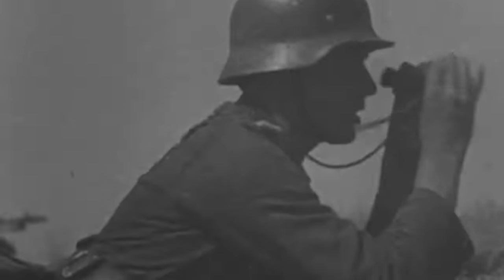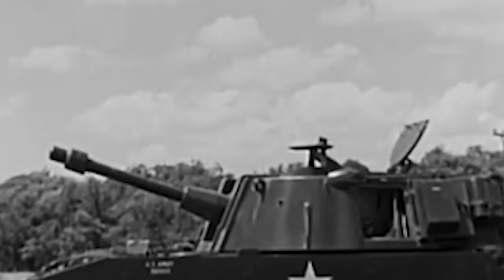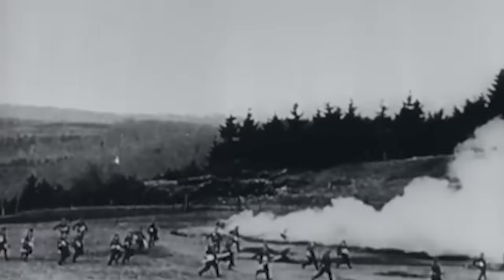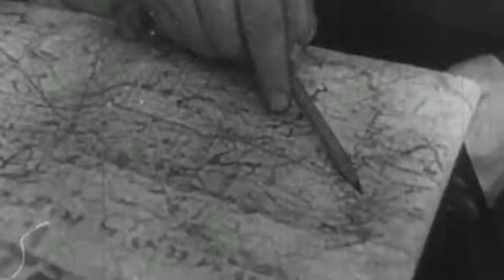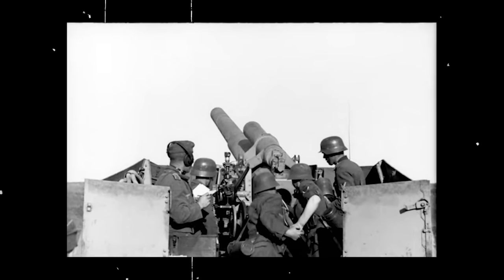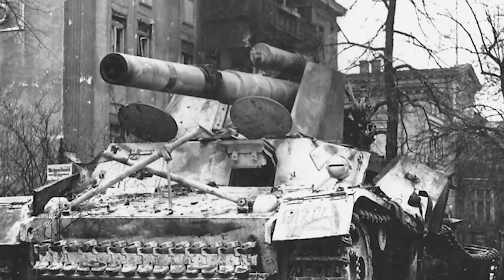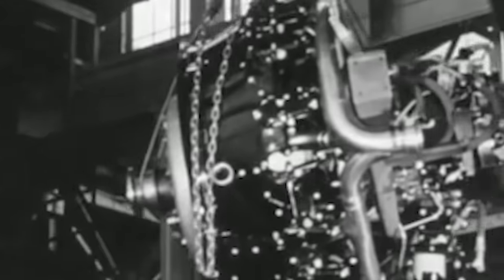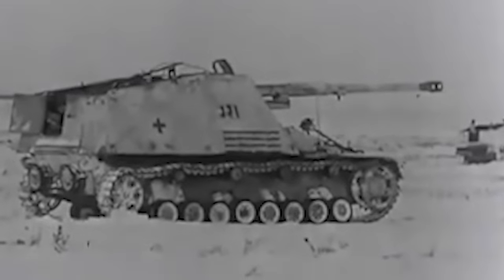The Shocking 24-ton German Iron Monster with an Impossible Task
As 1943 dawned, the vast fields of Kursk bore witness to a desperate effort by the German forces to regain dominance on the Eastern Front. It was here that the Hummel self-propelled artillery, with its foreboding silhouette, emerged. Armed with the thunderous 15-centimeter sFH 18/1 howitzer, this behemoth of German engineering was envisioned as the ultimate mobile artillery asset for the Blitzkrieg tactics. The Hummel symbolized more than German armored might; it represented a critical bid to overturn the growing resilience and counteroffensives of the Soviet army.

Its sleek yet robust design, perched atop a Panzer IV chassis, allowed the Hummel or Bumblebee to traverse the rough terrain with unstoppable determination. The high-velocity howitzer, nestled within an open-topped compartment, delivered devastating blows to enemy fortifications and tanks alike.